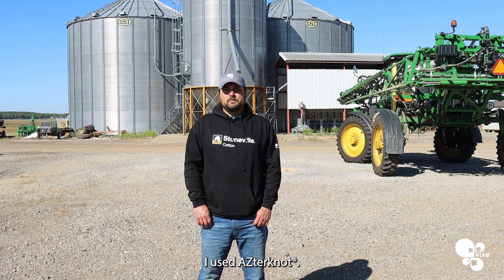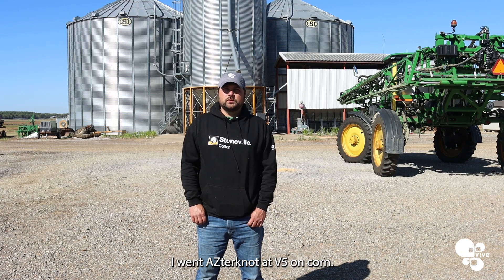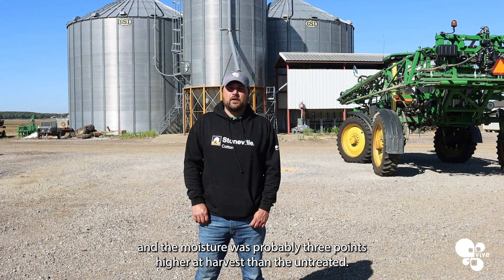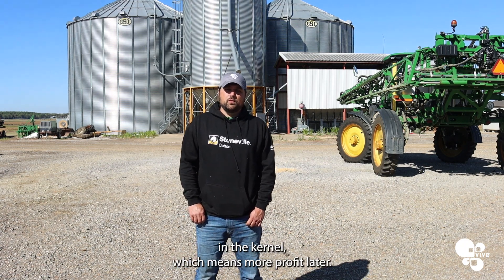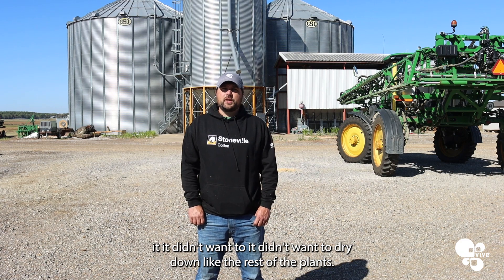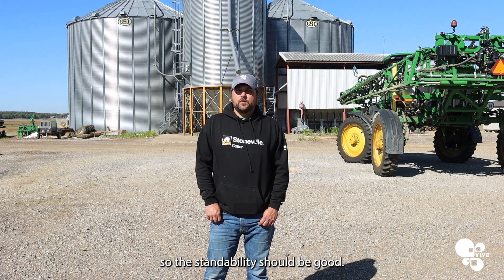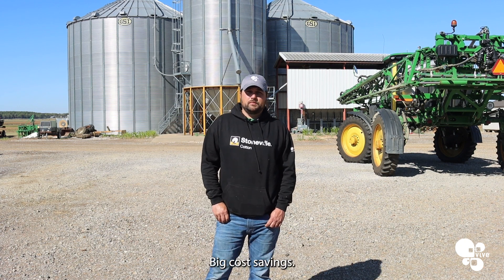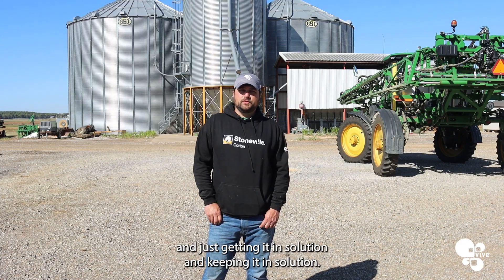Corn Grower Reports Increased Plant Health After Applying AZterknot Bio Stimulant + Fungicide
Mississippi corn grower Benjamin Good found that applying AZterknot at V5 on his corn:

💚Kept plants greener, longer
🌱Strengthened the stalk standability
💵 Led to a hire ROI at harvest

Learn more about how AZterknot can give your corn crop the ultimate boost of plant health by visiting